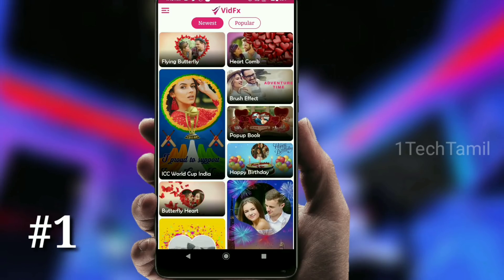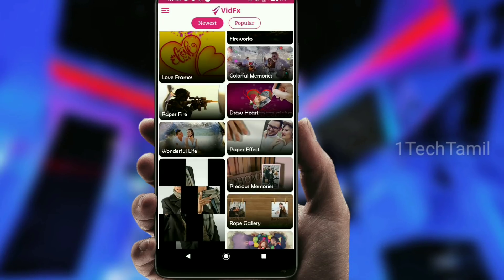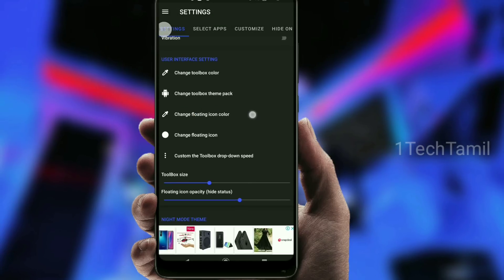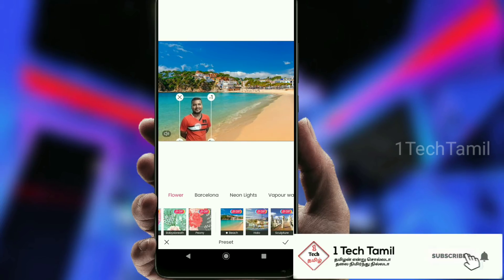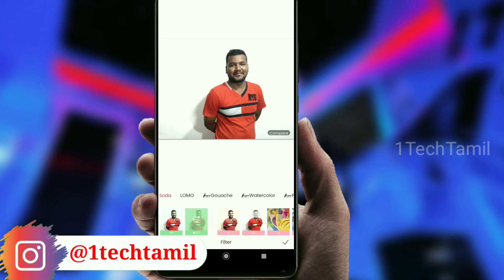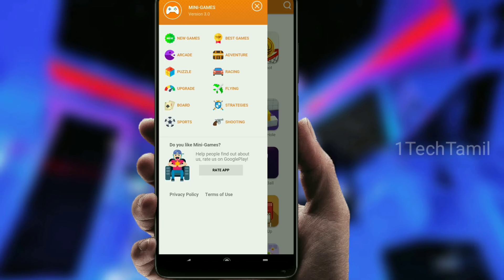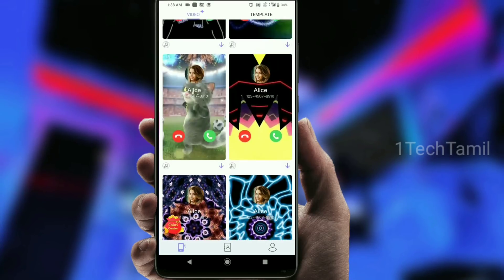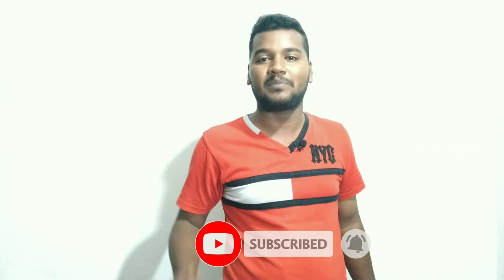new android apps 2019|| 1techtamil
4.இது தெரியாம போச்சே! |WhatsApp Secret Trick|